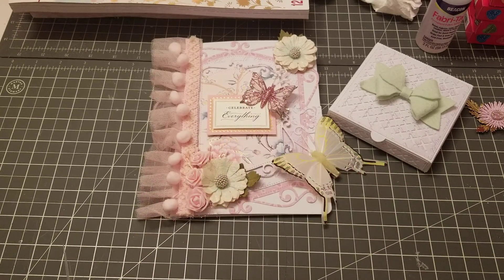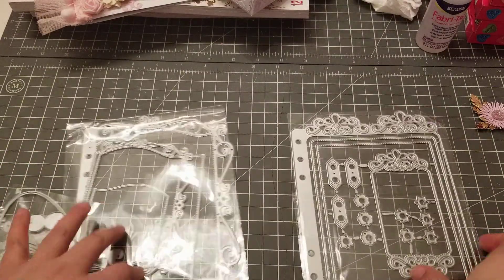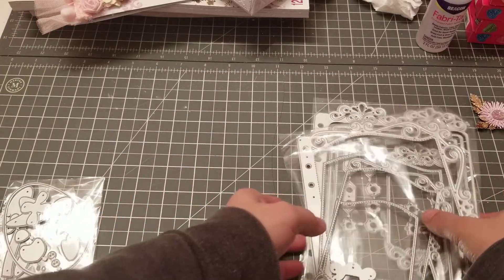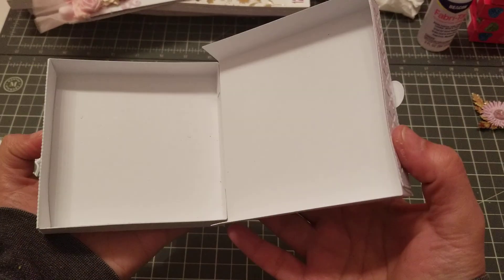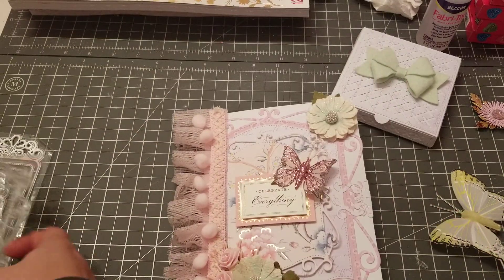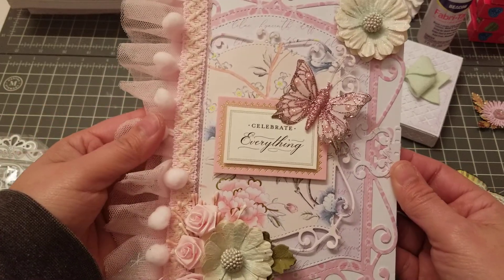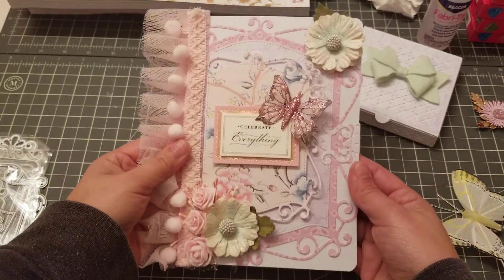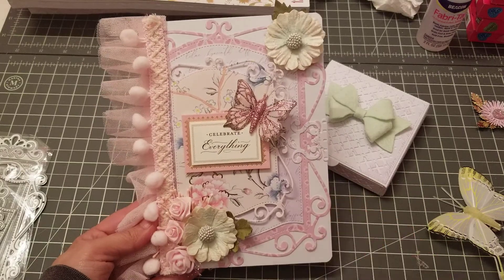PLANNER DIES for Card Making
Pizza box

Planner dies2:

Planner dies 1